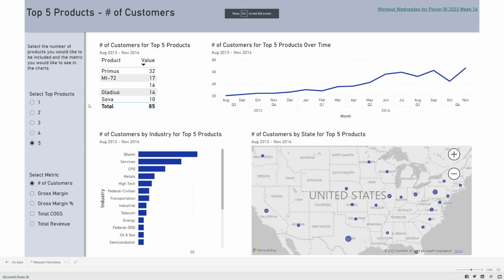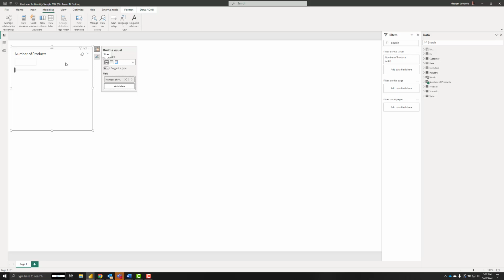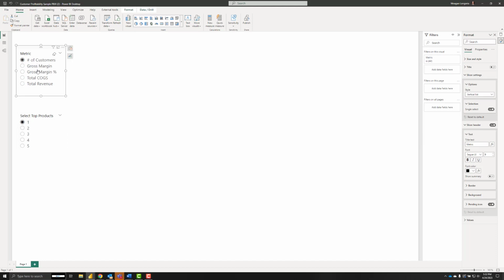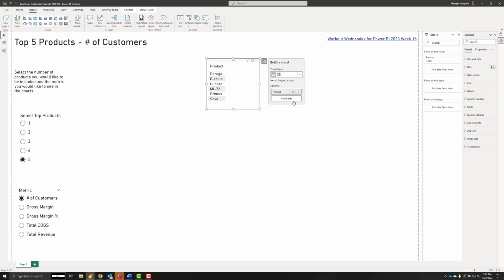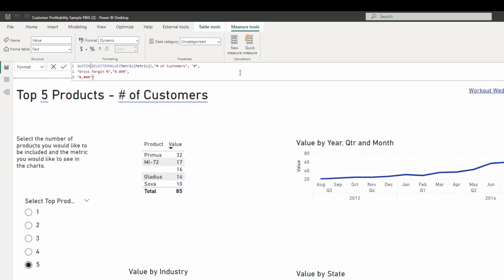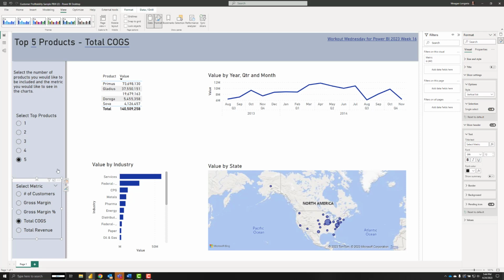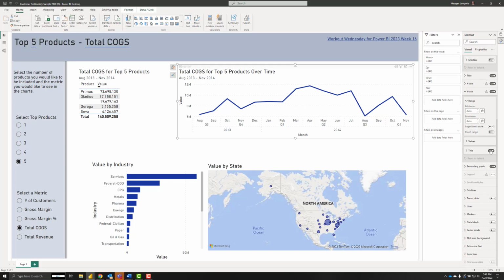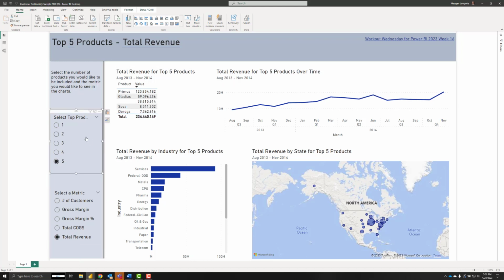2023 Week 16 | Power BI: Measure Format Strings and Conditionally Formatted Titles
The April 2023 release of Power BI Desktop gave us dynamic format strings for measures. While the end result could be previously accomplished by using calculation groups, we can now have measures with different formats based upon various conditions – no need to go into Tabular Editor to do this now!

While we can use parameters to switch measures, things get more complicated if you need to include more selections such as a Top N filter in the measure for all visuals across a page. You may still need to write your own measure selection logic in cases such as this.

We also recently got the ability to add subtitles underneath the titles of visuals.

This week, we are making a report that allows users to choose both a metric and a number of products to visualize by various dimensions. The visuals must show the measure with appropriate formatting (e.g., whole numbers, percentage with two decimal points, currency).